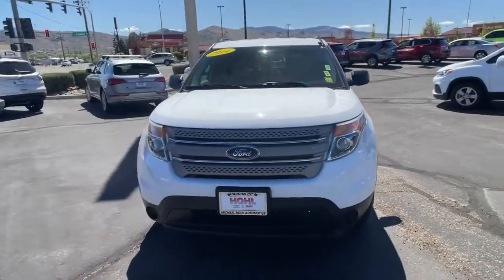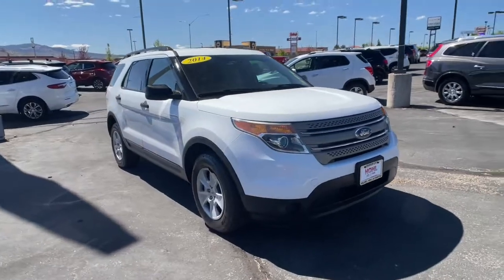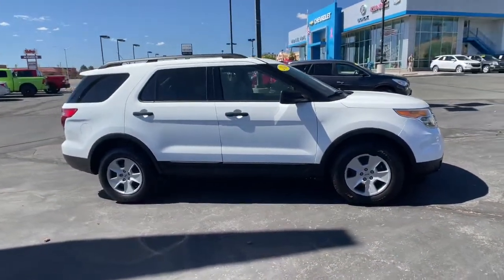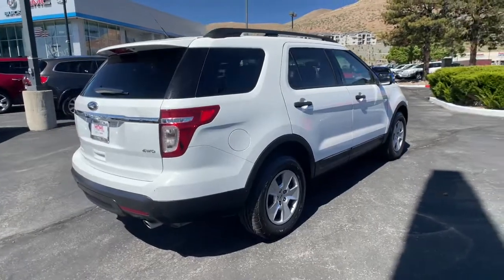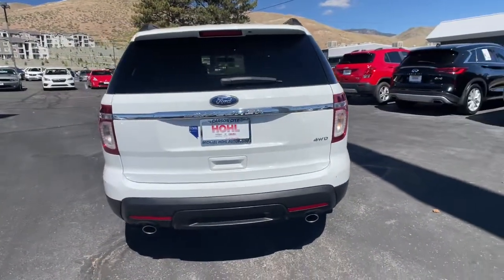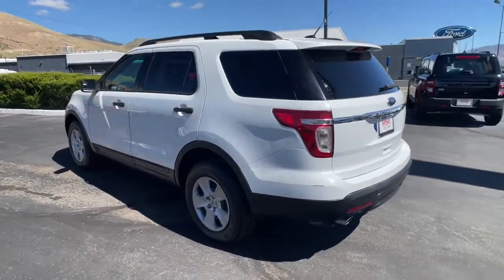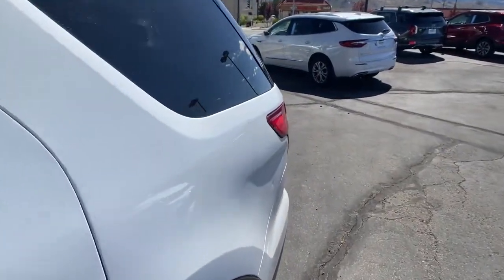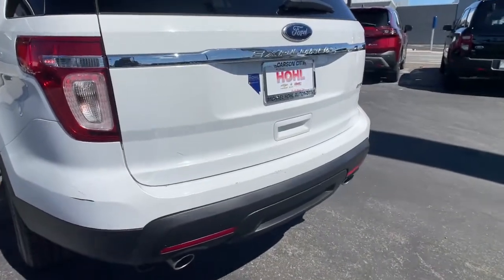2014 Ford Explorer Reno, Sparks, Fernley Lake Tahoe, Mammoth, NV B22016A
Oxford White Used 2014 Ford Explorer available in 3700 S. Carson Street, Carson City, Nevada at Michael Hohl GM. Servicing the Carson City, Reno, Sparks, Elko, Lake Tahoe, NV area.

2014 Ford Explorer Base Oxford WhitebrbrAt Michael Hohl Motor Company it is all about you!!! Come see us for a no hassle, no pressure buying experience. Serving all of Nevada and Northern California since 1984.brbr4D Sport Utility, 3.5L 6-Cylinder SMPI DOHC, 6-Speed Automatic with Select-Shift, 4WD, Medium Light Stone Cloth.brbr6-Speed Automatic with Select-Shift 3.5L 6-Cylinder SMPI DOHCbrbrAwards:br  * 2014 KBB.com 5-Year Cost to Own Awards   * 2014 KBB.com Brand Image AwardsbrReviews:br  * If youre seeking a roomy, versatile and technically advanced SUV thats more comfortable and fuel-efficient than truck-based vehicles like the Chevrolet Tahoe or, well, a 2010 Explorer, Fords latest will fit the bill. Source: KBB.combr  * Upscale cabin; abundant high-tech features; comfortable ride; top crash test scores; fuel-efficient turbocharged four-cylinder engine; strong turbocharged V6. Source: Edmundsbr  * The 2014 Explorer is your family's very own 7-person adventure machine. Explorer inspires with best-in-class hwy fuel economy even the hybrid competition can't beat: 28 mpg with the 2.0L EcoBoost engine. For the performance-driven, the 3.5L EcoBoost V6, standard on the new Explorer Sport, produces best-in-class V6 power and torque. Maximize your traction with the turn of a dial. Increase your confidence with our driver-assist advancements. Go further in a 2014 Explorer. Explorer's highly capable Terrain Management System is paired with Intelligent 4WD to give you seamless shift-on-the-fly confidence. When encountering challenging conditions, just turn the dial to match the scene outside. When traffic is detected in your blind spots, BLIS (Blind Spot Information System) with cross traffic alert is designed to alert you with a light in your sideview mirror. In addition, the Adaptive cruise control and collision warning with brake support is designed to help you maintain a preset gap from the vehicle in front of you. Travel in style and luxury with leather-trimmed seating, standard inside Explorer Limited. New this year, second-row heated seats are made available on the Limited, and automatic headlamps have been made standard joining together with other features such as heated steering wheel and 10-way power, heated and cooled front seats to take your comfort to extremes. Standard seating for 7 features environmentally friendly, supportive, soy-based foam in the seat cushions and seatbacks to help conserve limited resources and reduce CO2 emissions. A dual-panel moonroof fills the cabin with light. This graceful space - crafted to world-class standards for fit and finish - is sure to please wherever your journey takes you. Source: The Manufacturer SummarybrbrAt Michael Hohl Motor Company it's ALL ABOUT YOU!!